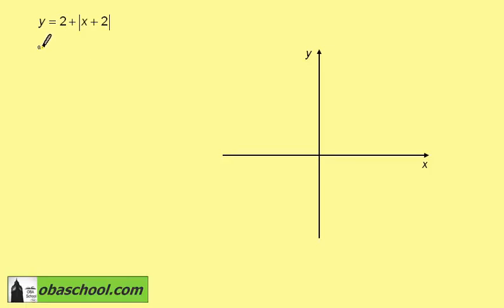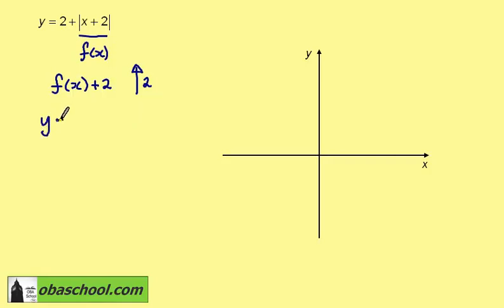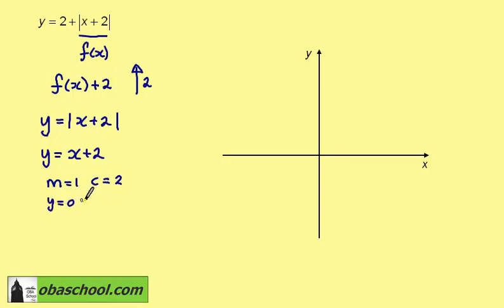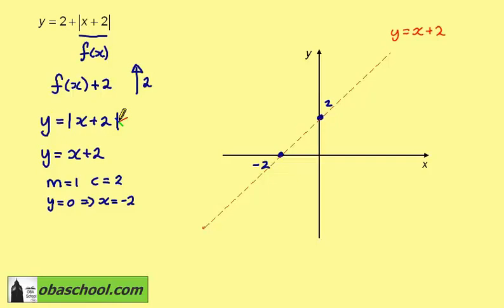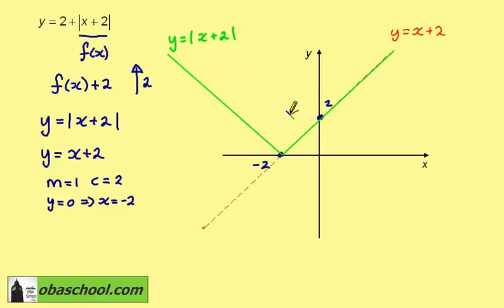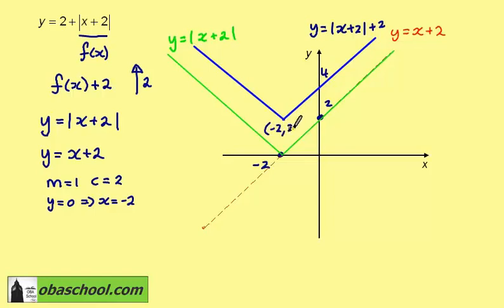Solving Modulus Problems Example 1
PMY2 Ch2.7.1 Functions and Graphs, Solving Modulus Problems Example 1.
To watch all tutorials of this topic, visit our